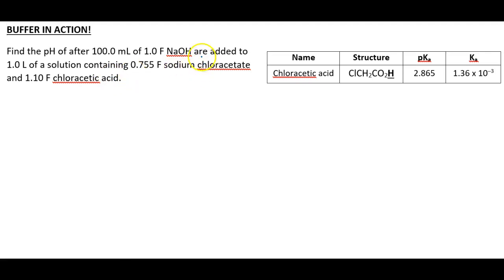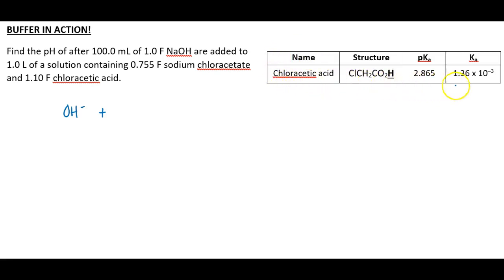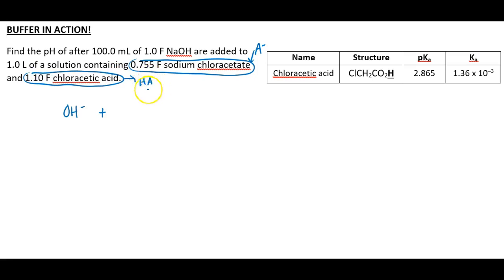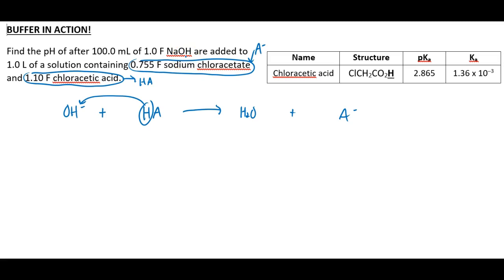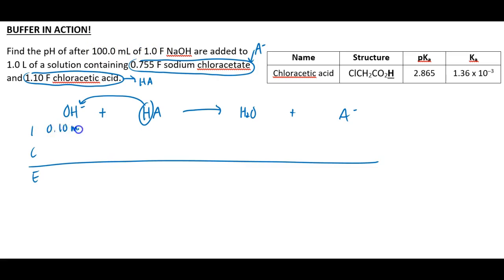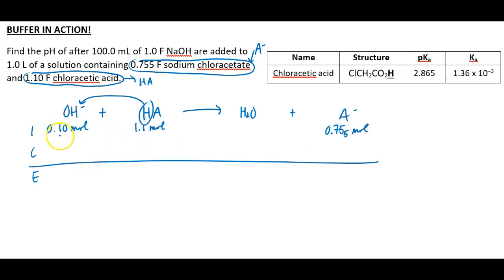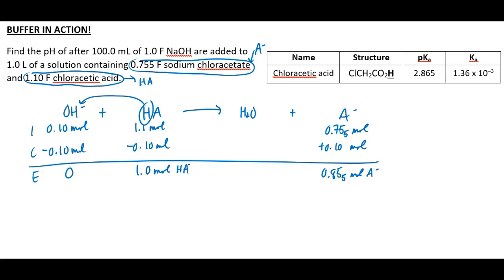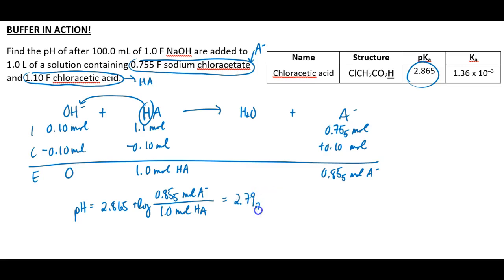V39 Buffer in Action